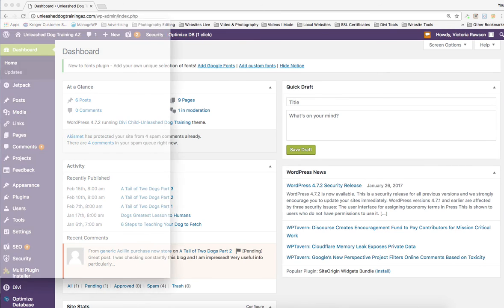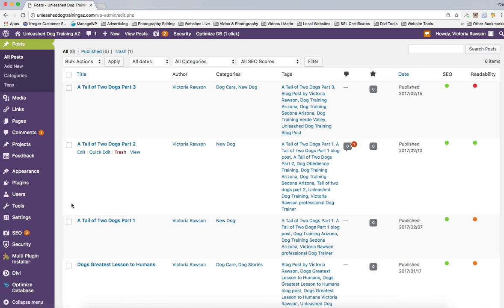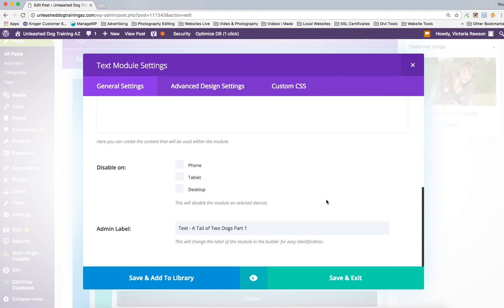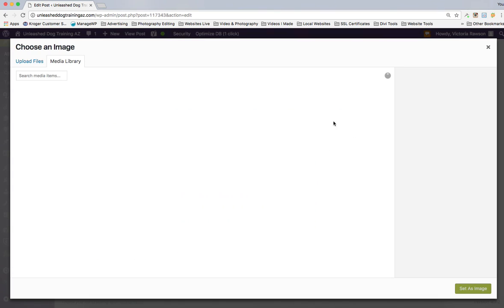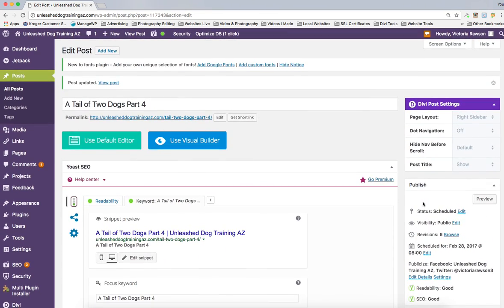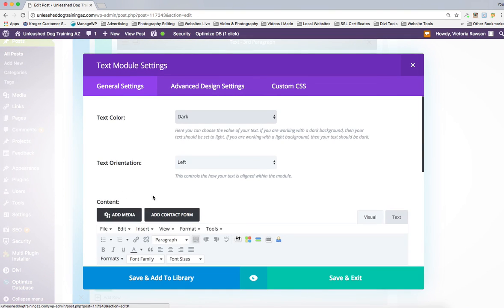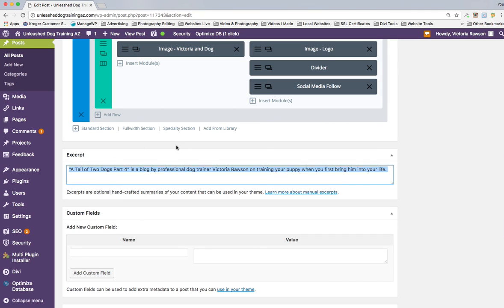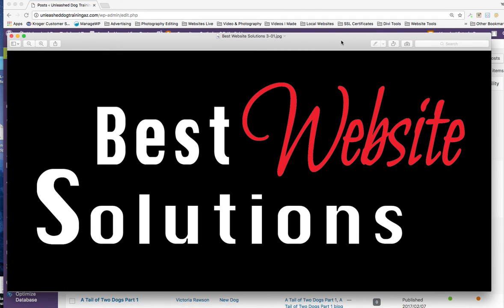Making A Blog Post With Divi In Wordpress | Best Website Solutions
This video tutorial on how to make a blog post using a Divi theme in Wordpress. This can be a bit tricky getting your blogs to show up using the Divi theme but this will walk you through on how to do it.

 Best Website Solutions

Best Website Solutions Social Media’s